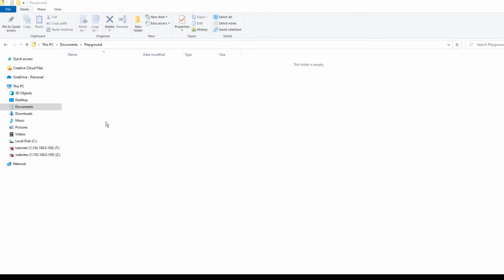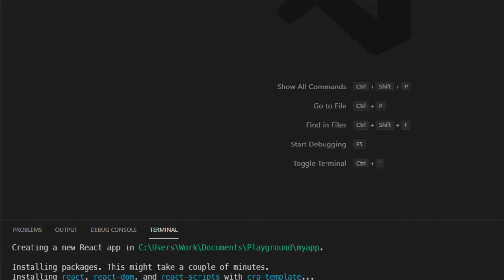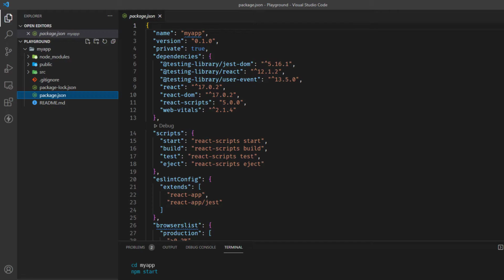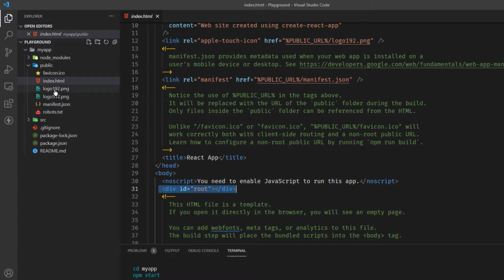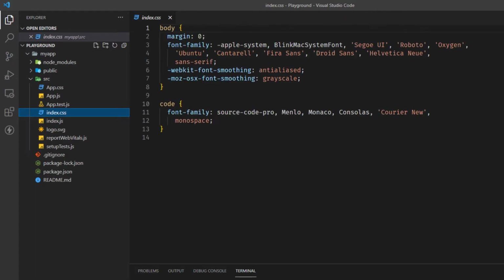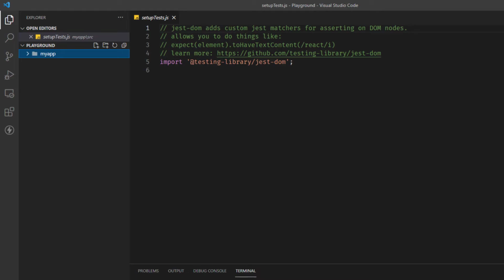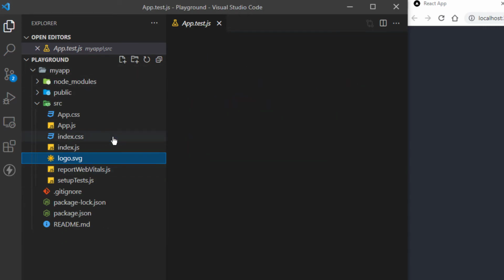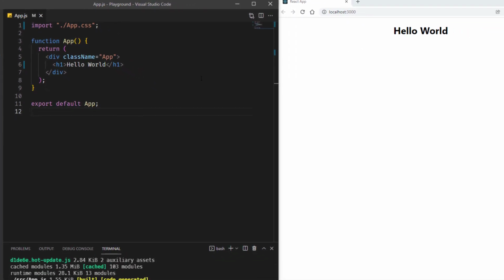Build Your First React App - Reactjs Tutorial for Beginners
Build your first react app.  In this video you'll learn how to create your first React project. This is intended to be a starting point for any Reactjs application. - A Reactjs Tutorial for Beginners

Prerequisites
-none

Please let me know if you were able to successfully run your first Reactjs application  in the comments below..